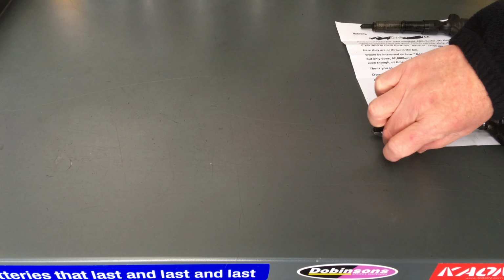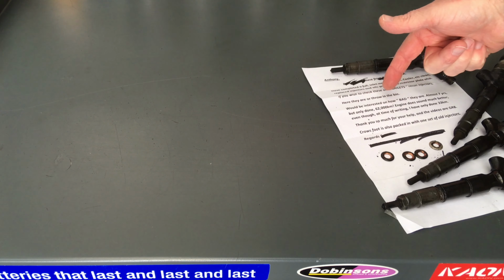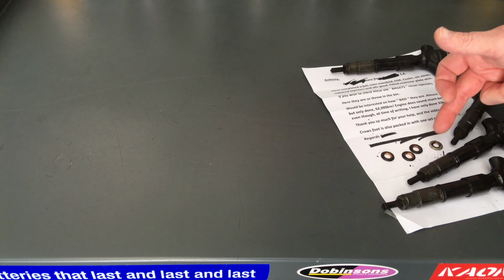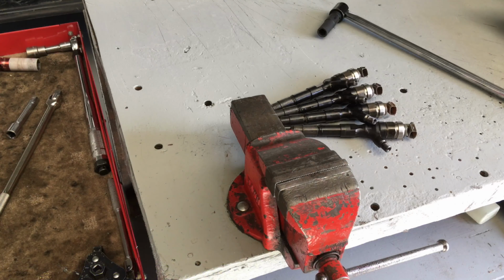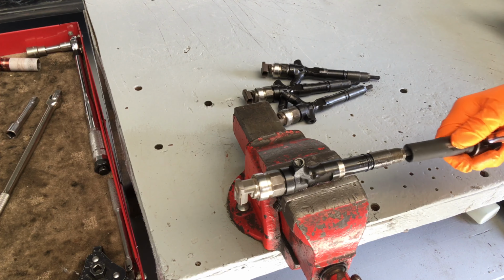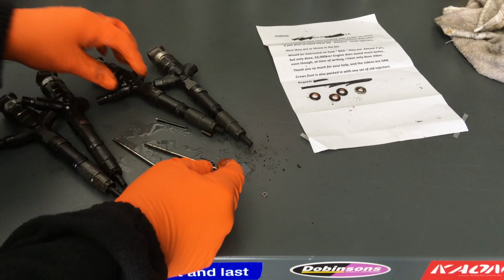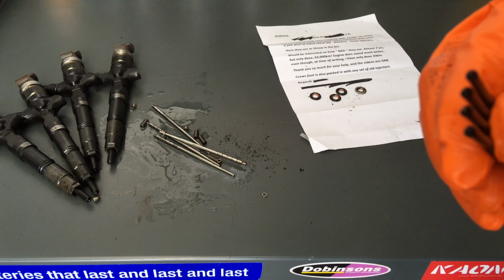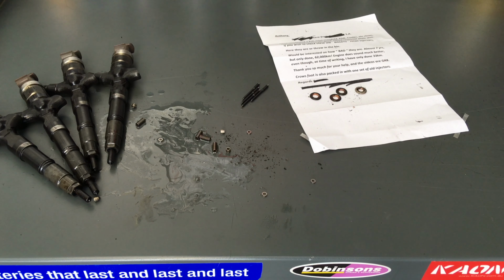INJECTOR TROUBLE FOR SURE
CHECK OUT THIS WEAR
Toyota diesel injectors 1kd-ftv Prado and Hilux.
Do these baileys injectors have problems? Baileys injectors. Fourby4diesel